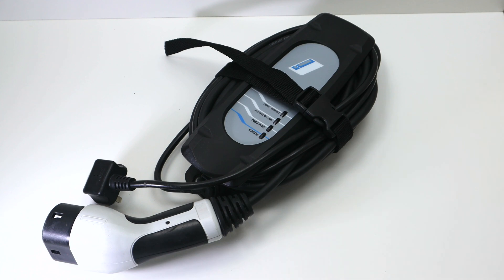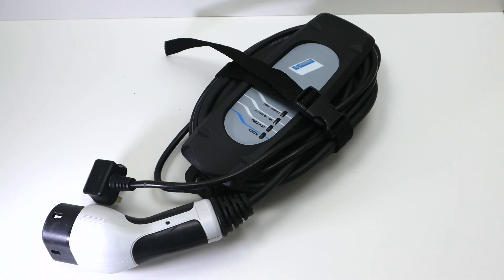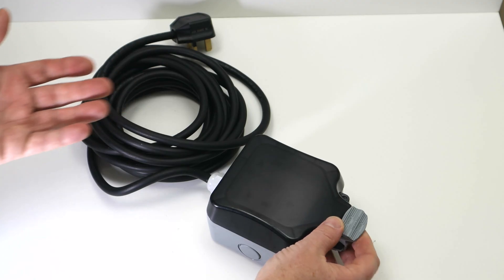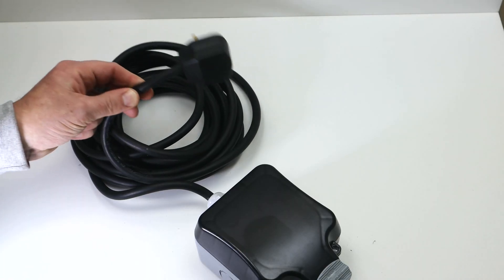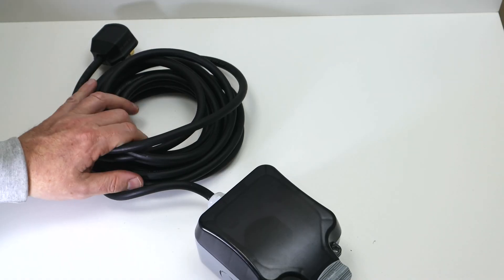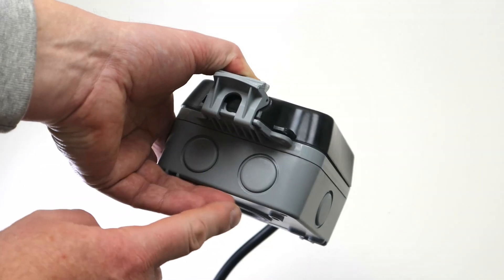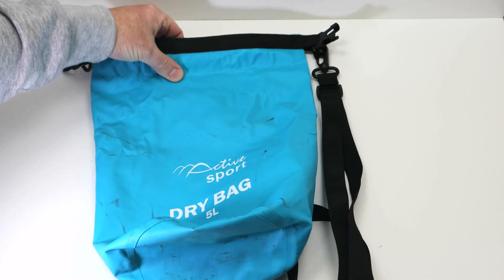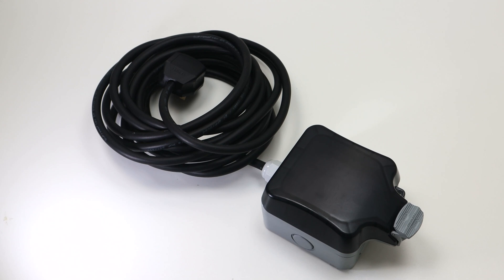How to make an EV slow charger extension cable for your car. Granny charger electric extension lead.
In this video I show you my EV slow charger extension cable that I made from parts from Screwfix and Medlock in the UK. Sometimes the standard length of a granny charger is never long enough, you never know when you need an extra electric vehicle extension cable.

Get Cashback
and get £10 FREE and get Cashback on your Screwfix and The Range shopping.

Switch to Octopus Energy and get a £50 credit when you use this